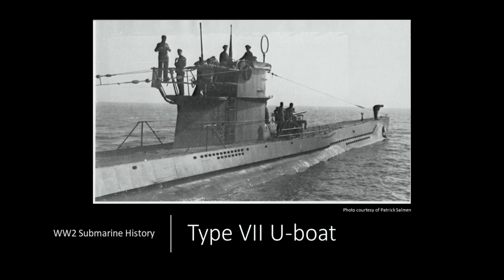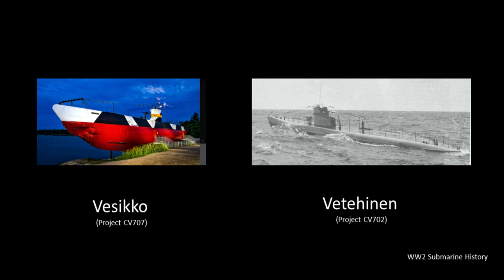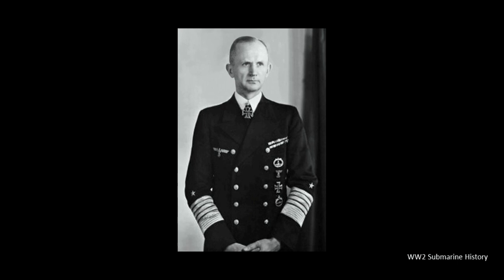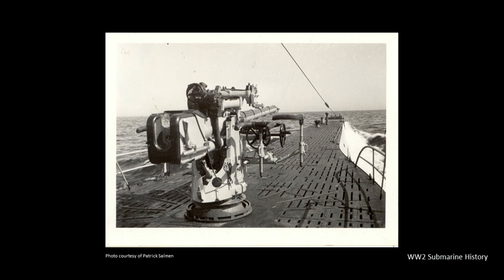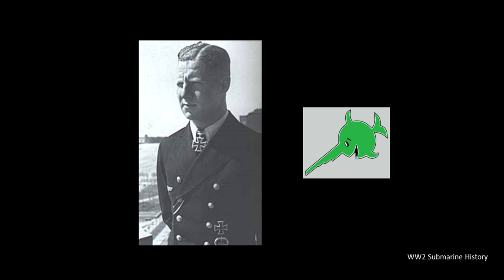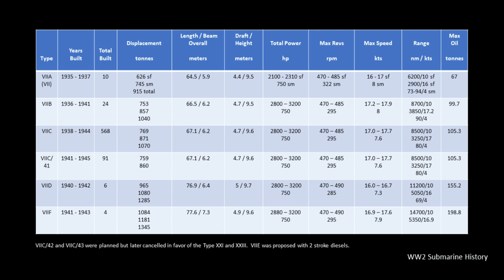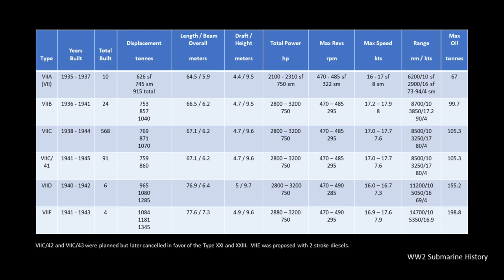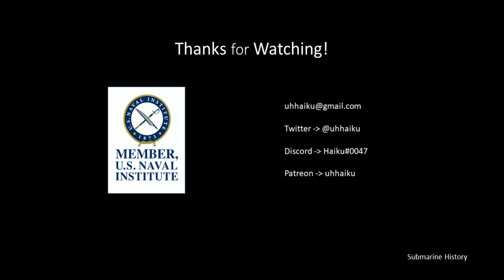Type VII U-boat brief - #20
A briefing on the Type VII U-boat.

ERRATA:

1.  When describing the operational areas of the Type VII U-boat I mentioned the Black Sea.  That was a mistake I meant Baltic Sea.  Little tough driving a Type VII down the autobahn ;)

2.  Not errata per se, but I should have been more specific about torpedo capacity.  The Type VIIA carried 11 torpedoes (4 bow tubes + 6 reloads, 1 external stern tube).  Type VIIB onwards the stern tube was relocated internally (because of double rudder) so it could be reloaded once  plus 2 externally carried reloads for a total of 14 torpedoes.

3. Not errata per se, I should have taken a little more time to talk about the Type VIIC/42.  Planning for this boat began early in 1942 with preliminary design drawings being produced in June of 1942.  It was planned for this boat to have modern conveniences like large capacity food refrigerators and freezers, air conditioning and de-humidification systems, as well as other mechanical and electrical improvements.  While production of this boat was cancelled, theses features were carried over to the Type XXI.  I bring this up because some people point to the fact that the Americans had these features in their later fleet boats (I know from the Gato class onward, not sure about the earlier fleet boats) and thus German subs were primitive and garbage.

Visit @m.hamacher7881  channel for deep dive interior tours of a Type VIIC interior through the submarine simulator Wolfpack

Organizations

United States Naval Institute

Seaforth Publishing

Websites